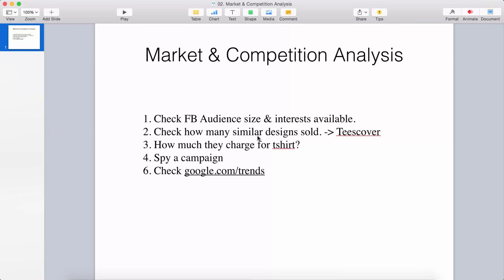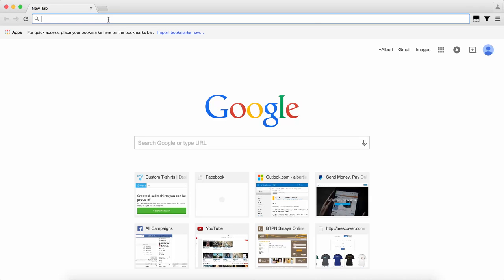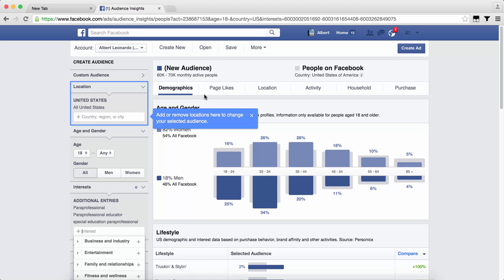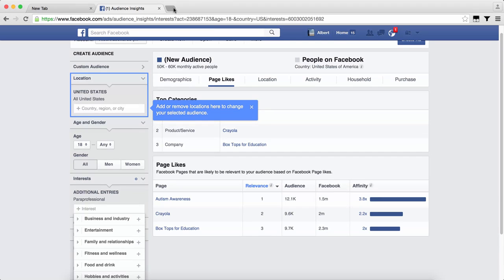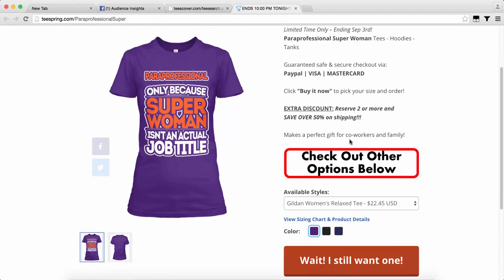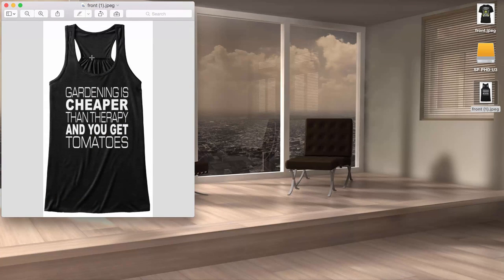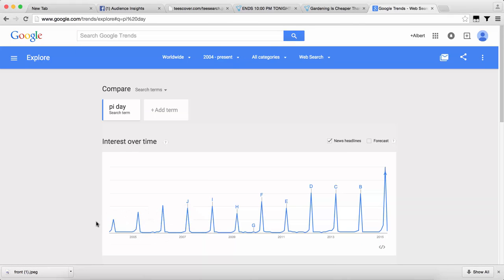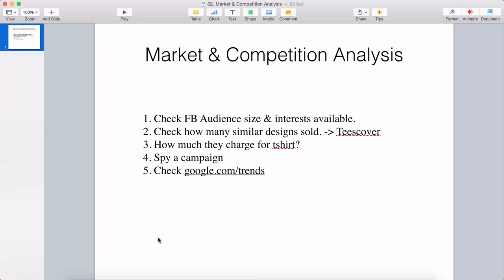1 2 Market and Competition Analysis smaller